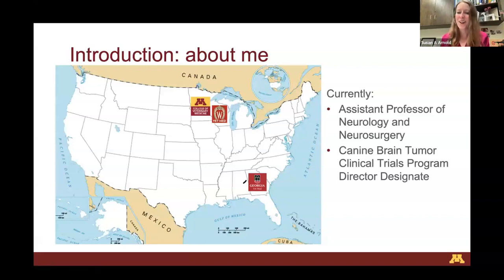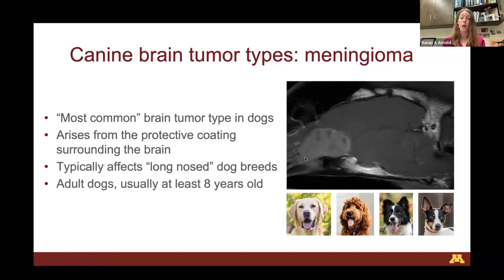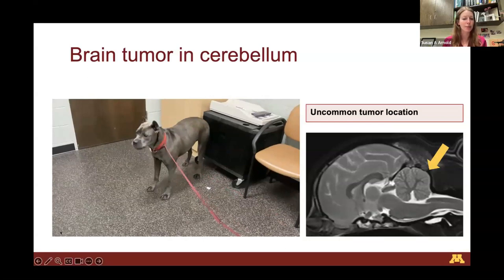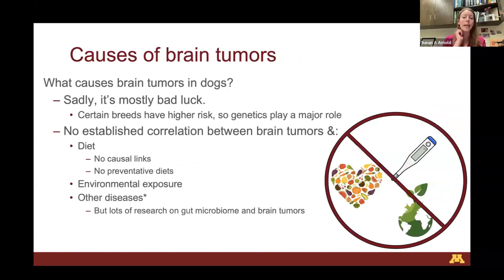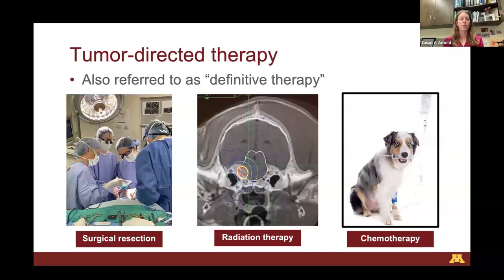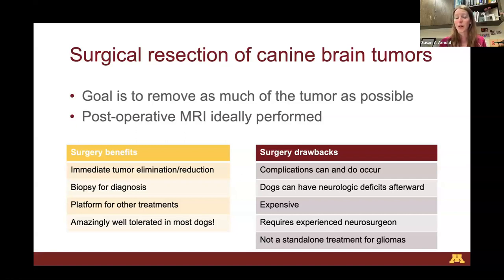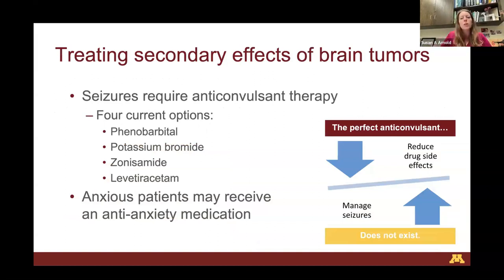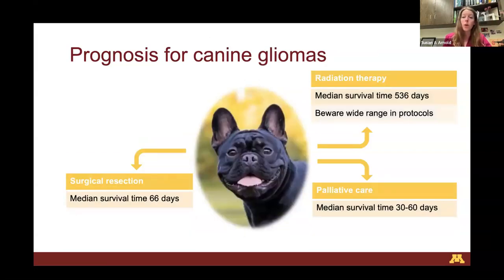Unveiling canine brain tumors: Insights, diagnostics, and treatment strategies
Led by Susan Arnold, DVM, DACVIM (Neurology)

Dogs develop aggressive brain tumors at a rate that is similar to people. In this session, we will review the types of brain tumors that dogs can get, with a focus on gliomas. Dr. Arnold covers signs associated with brain tumors, how tumors are diagnosed, and available treatment options. Dr. Arnold concludes with a description of the UMN Canine Brain Tumor Program, which provides hope to pets, their families, and people with the same types of tumors as those that dogs get.